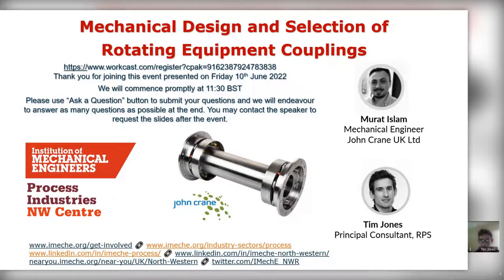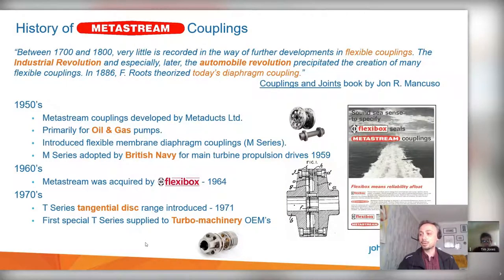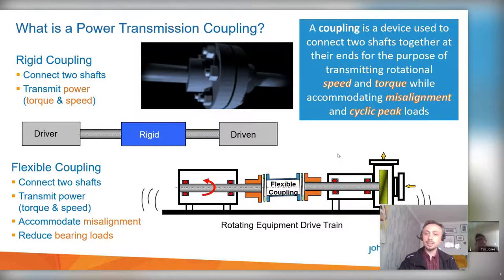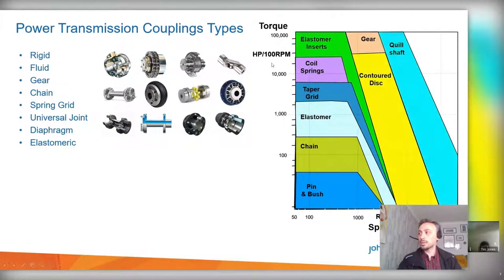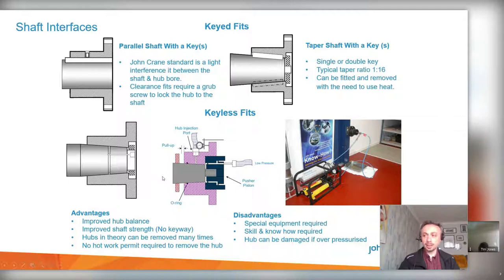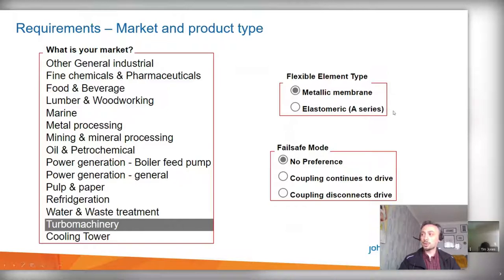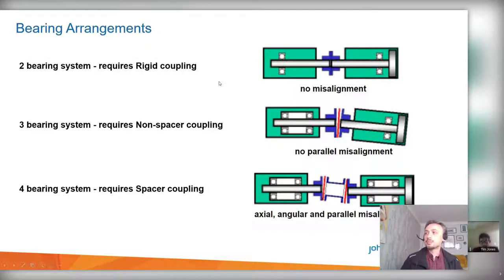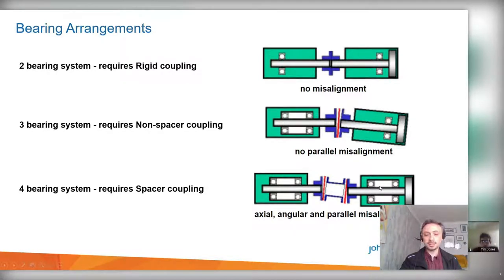Mechanical Design and Selection of Rotating Equipment Couplings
During this webinar, you will learn about the design and selection of rotating equipment couplings.

The presentation will commence with a brief overview of John Crane Inc, a global leader in rotating equipment solutions, supplying engineered technologies and services to process industries since 1917.

You will learn how the company addresses the challenges in the design and selection of power transmission couplings for rotating machinery industries.

Speakers
- Murat Islam, Mechanical Engineer, John Crane UK Ltd.
- Tim Jones, Principal Consultat, RPS.